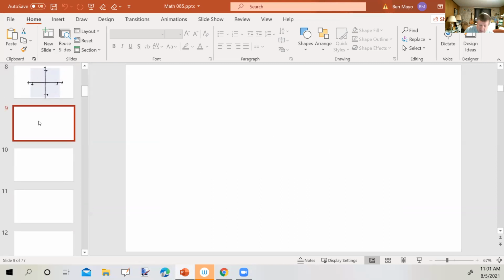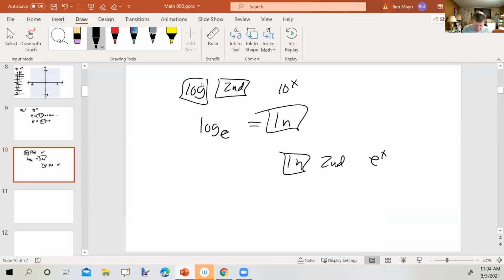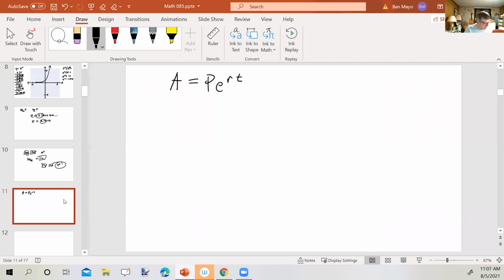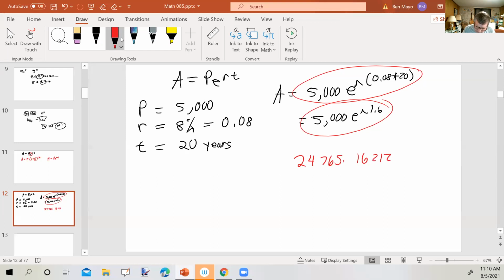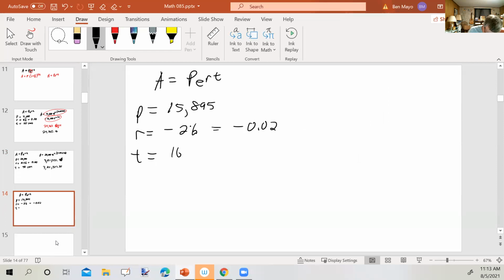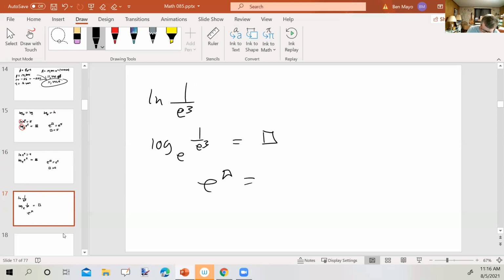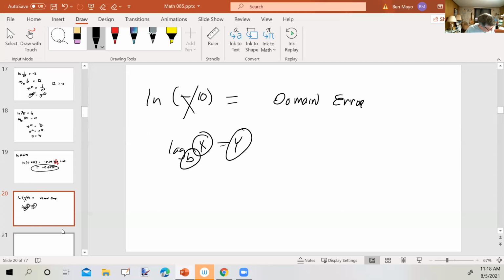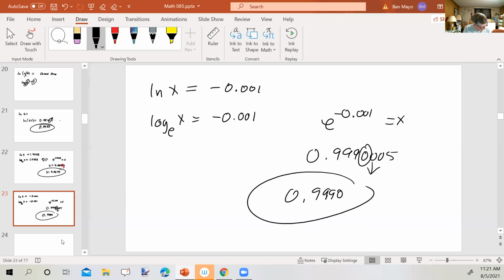Math 093 Summer 2021 Section 11.5 Part 1